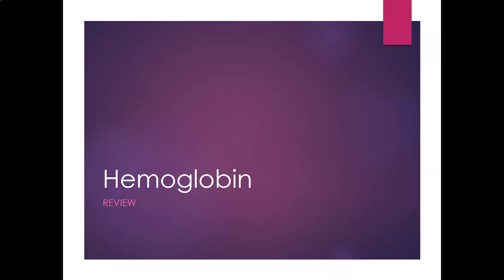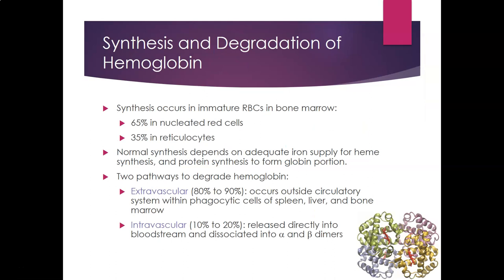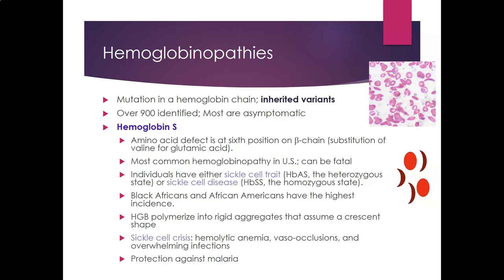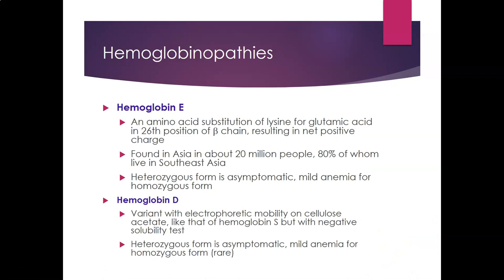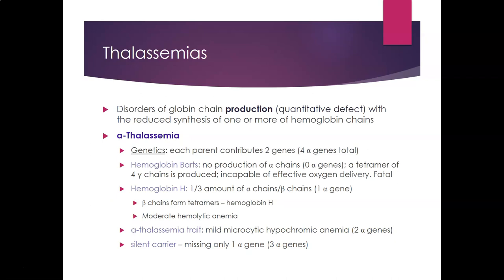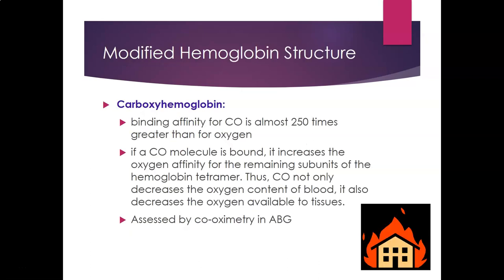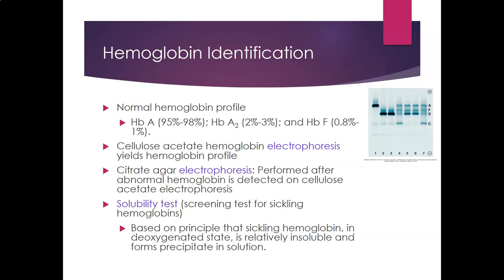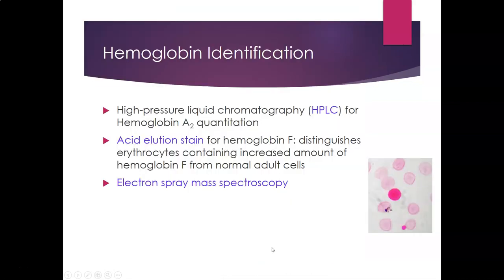Hemoglobin clinical chem lab tests review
Clinical chemistry review on the hemoglobins: hemoglobin S (Sickle cell), hemoglobin C, SC, E, and D, alpha and beta thalassemias, hemoglobin variants (carboxyhemoglobin, sulfhemoglobin, methemoglobin) and testing. Based on information from the Larson and Bishop clinical chem textbooks.